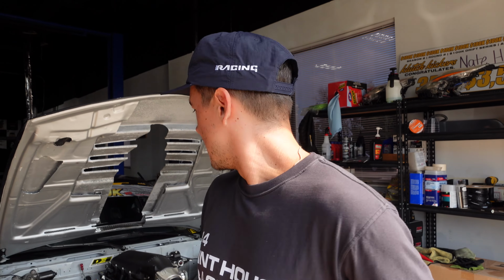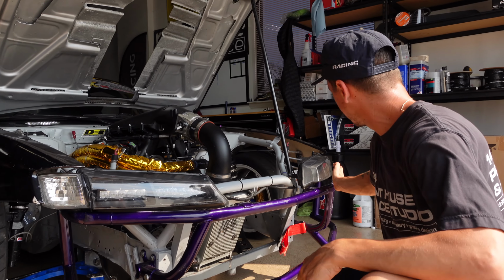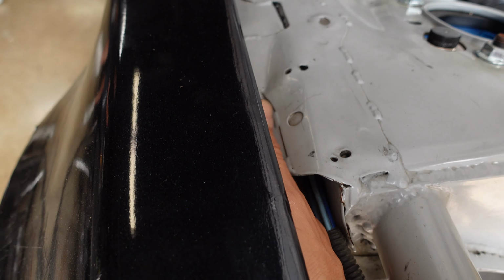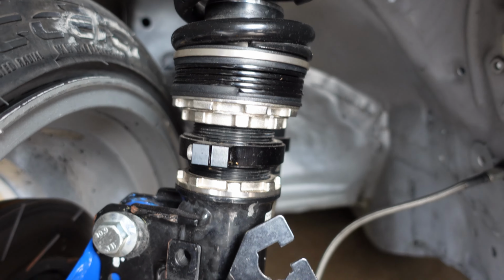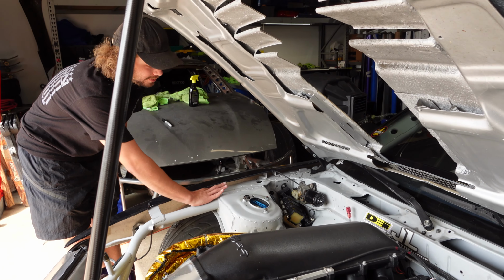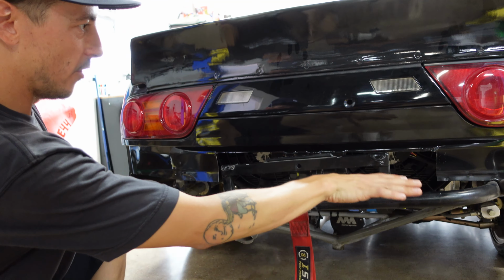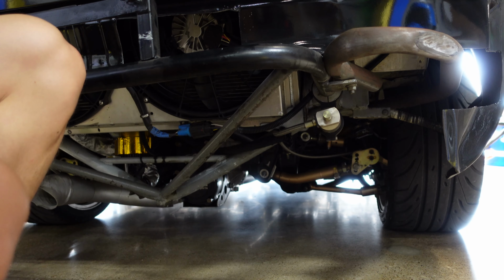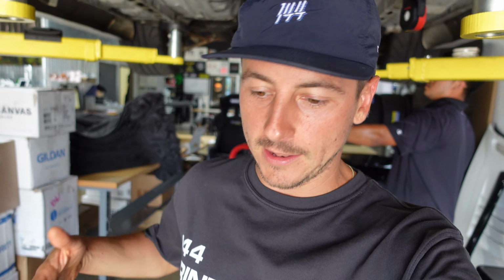ND Drift S 13 Damage Report // Nate Hamilton S13 Rebuild X 144.racing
Breaking down the car's current status after a rough weekend at ND Drift. Now back to work!